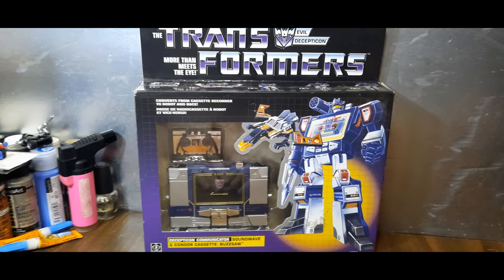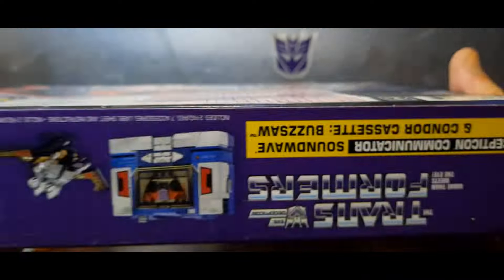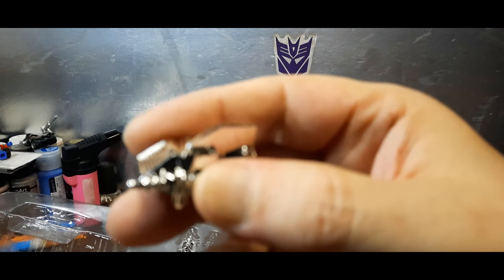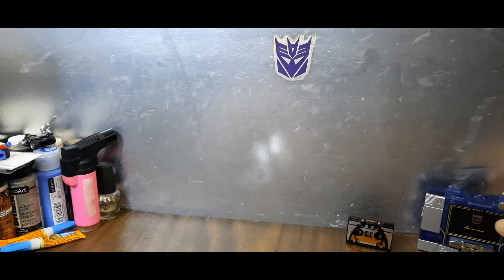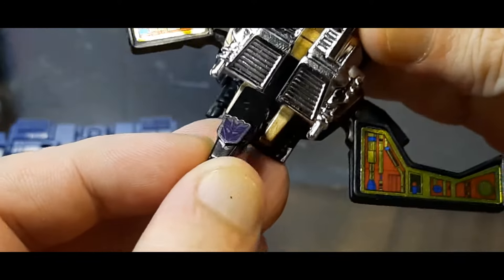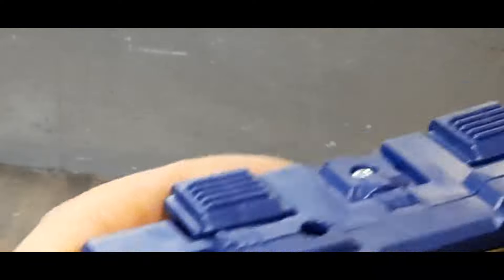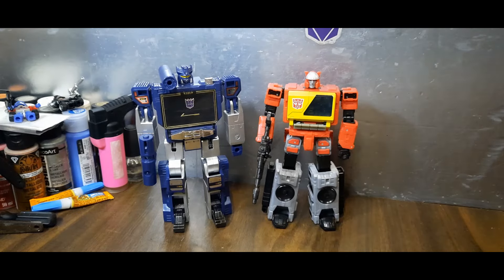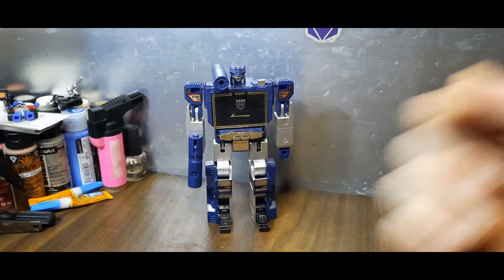Transformers Walmart Reissue Generation one Soundwave with Buzzsaw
My Gear:
Samsung A51

Tripods:

The Acuvar

Camera rig:
Bower Pro Kit

Lighting:
2 Bower 12" Selfie Ring Light Studio Kit

Misael Gauna

Additional music by:
Song
Sky High
Artist
Elektronomia Nightcore